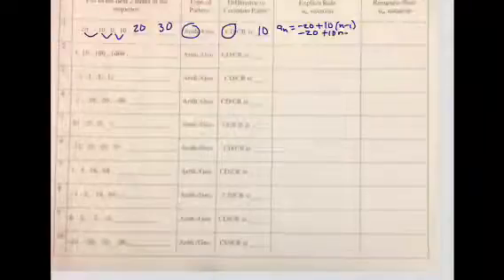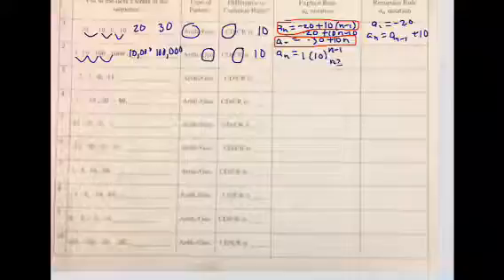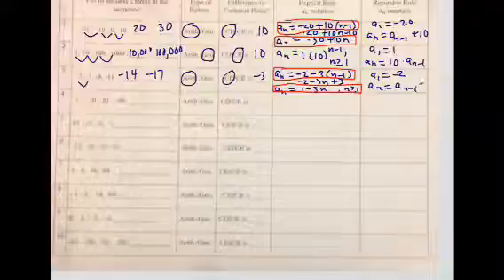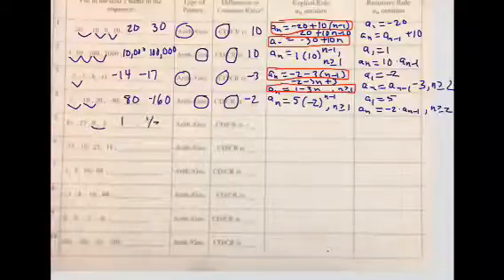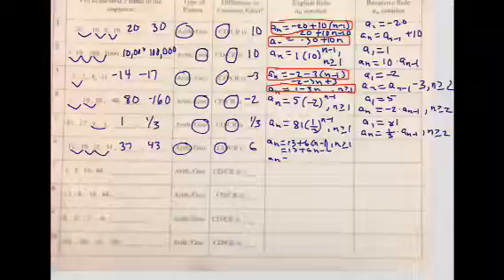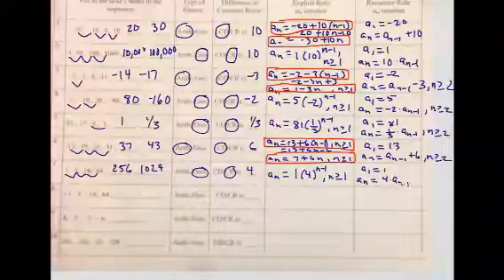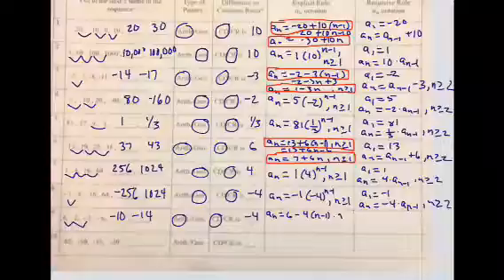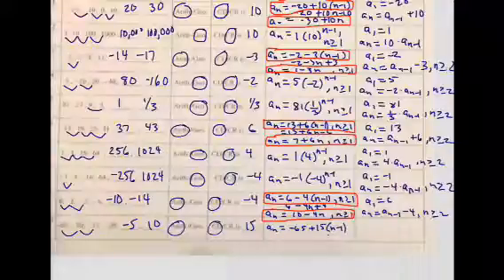IM3 B5 #1-10